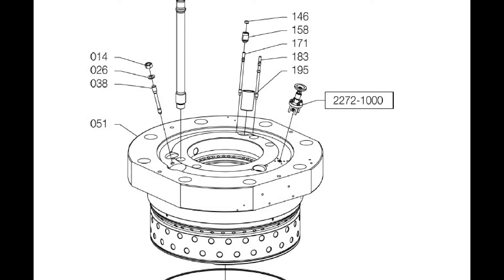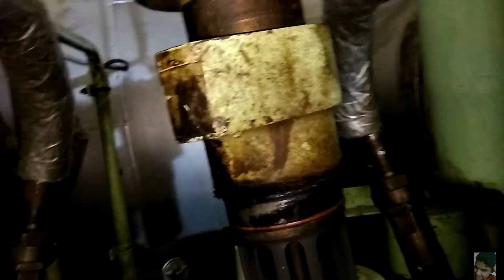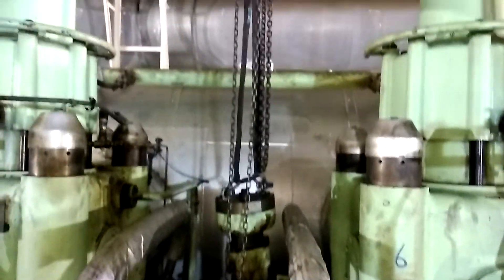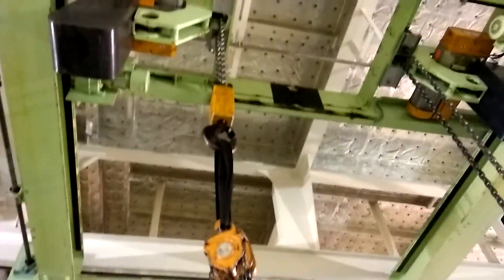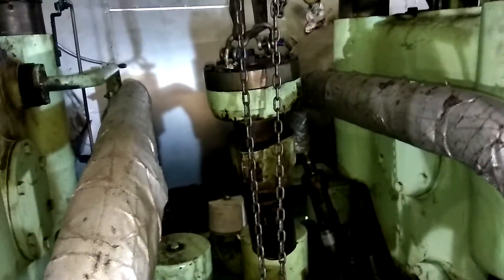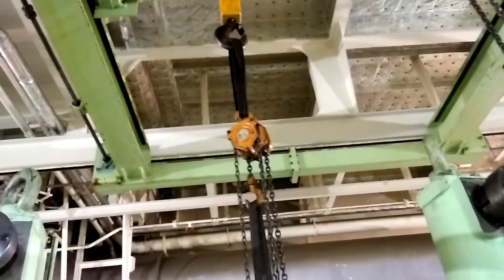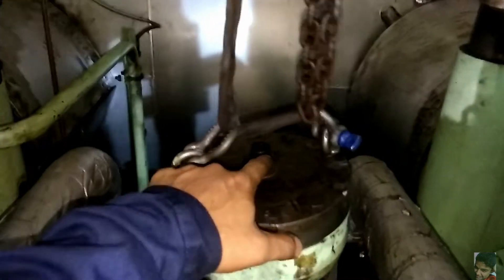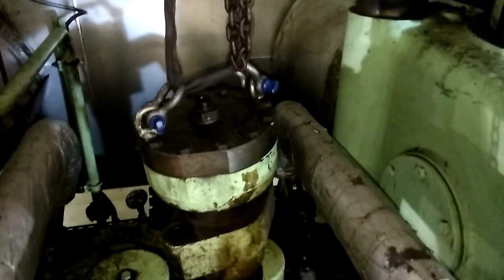Air Start Valve | Marine Diesel Engine | Exchange Overhaul | RoamerRealm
This video is about Air Start Valve | Marine Diesel Engine | Exchange Overhaul | RoamerRealm

This is the overhauled Start Air valve which will be installed in the cylinder head pocket. Now before installation, The pocket has to be inspected as well for any carbon deposit or oil trace etc. The 2 studs act like a guide to install the valve and the nuts and washers keep it secured in place during working.

In this exploded view of the cyl head, the numbers 14, 26 and 38 are what I'm talking about.

Along with the pocket, one also needs to check the old valve for extent of carbon deposit, any physical damage etc. The valve head has dedicated lifting hole where you should mount the eye bolts.

Now, to extract the valve from the cylinder head, I use a chain block in combination with the engine room overhead crane. I do this bcuz I feel it gives me a better control to access whether the valve is stuck or free to move. When you heave using a chain block, you are basically doing it manually, and based on your experience, you would know how hard or easy this is supposed to be. But the same can't be said about using the crane directly...if the valve is stuck or seized, while pulling, it could even damage the crane..or the cylinder head and THEN a small routine overhaul becomes a much bigger problem!

well, now that old start air valve has been extracted, and the new one is overhauled and ready to be installed, all that's required to be done is to exchange certain fittings from the old to the new. Also, with respect to the pocket, make sure that the landing seat and the sealing contact surfaces are absolutely clean and without any carbon deposits.

Ah yes, This is the pilot air connection which has to removed from this old one and put on the new. This image has a short explaination about the working of the valve.

All the steps are from the manual and if everything goes as per plan then it takes around 1 hour from start to fnish for this routine maintainance.